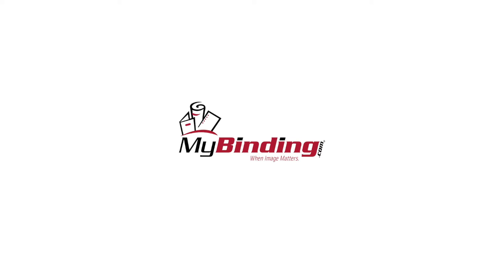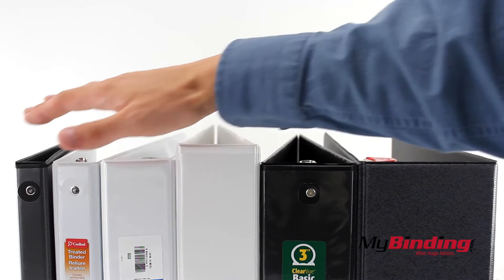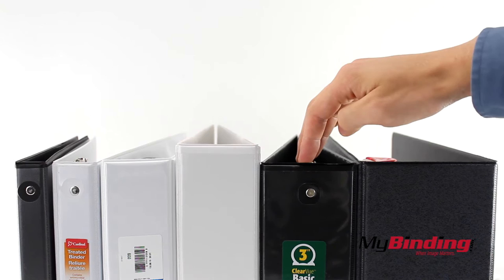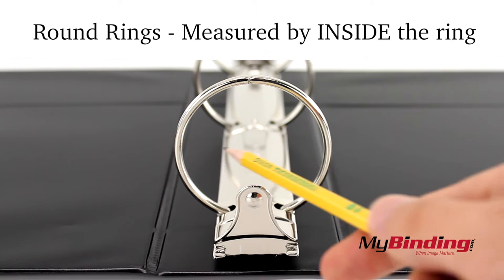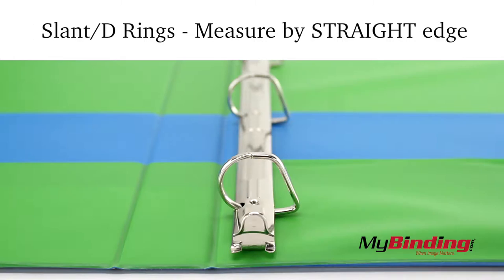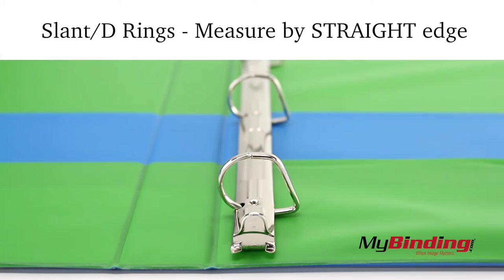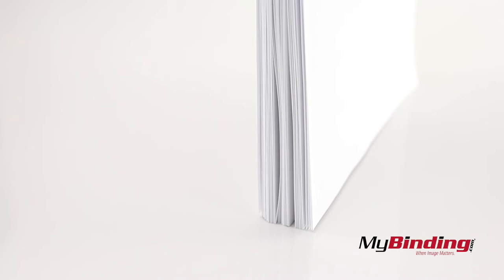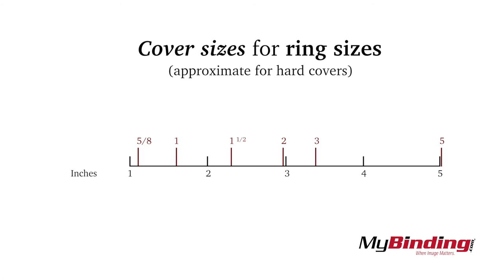How are Ring Binders Measured?...with an answer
Are the labeled sizes of ring binders the actual thickness of the binder? Nope.

The labeled size is measured in two main ways. For ROUND ring binders, they are measured by the diameter of the ring. For SLANT/D ring binders, it is the measurement of the straight edge of the ring.

At the end of the video, see an approximate actual thicknesses for some common labeled ring sizes.